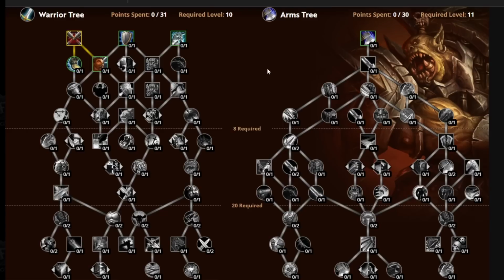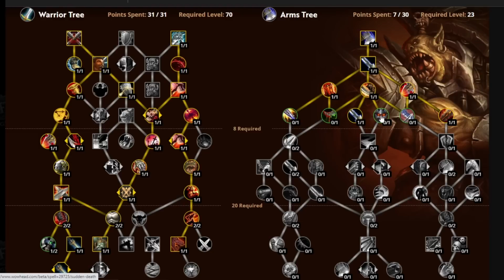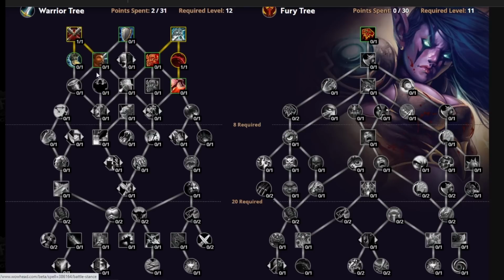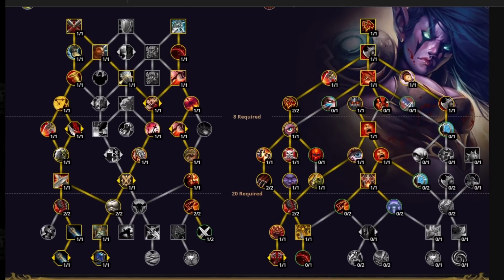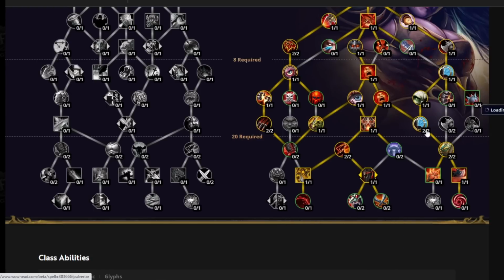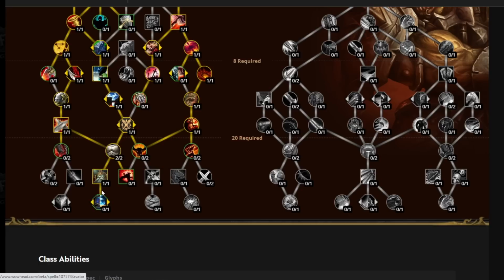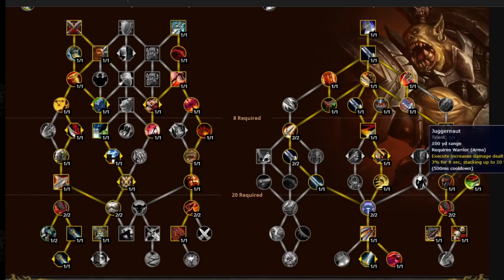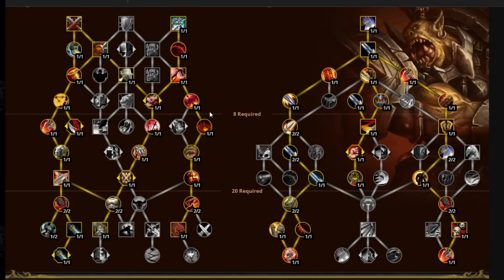Initial Thoughts on Dragonflight Warrior Talents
Blizzard finally relased the updated dragonflight warrior talents. These are my initial thoughts on those talents. I am positive that I missed things synergies, this is mostly an exercize in testing my intuition, and then using you all to point out all of the places where my intuition was wrong. So, call me out on my dumb takes.